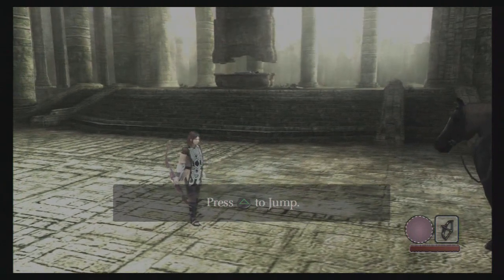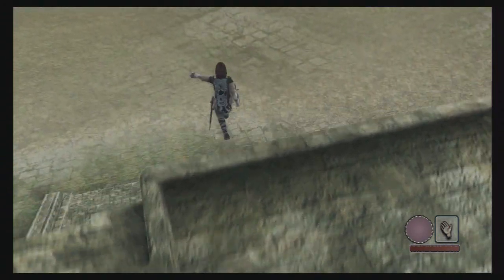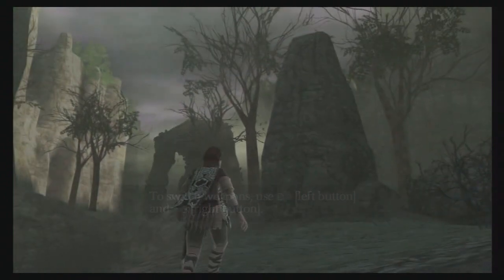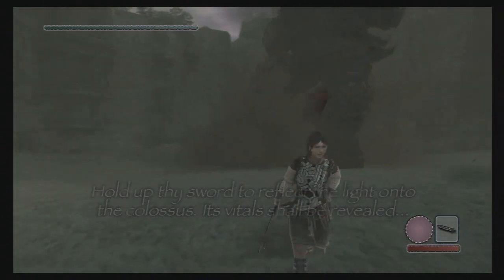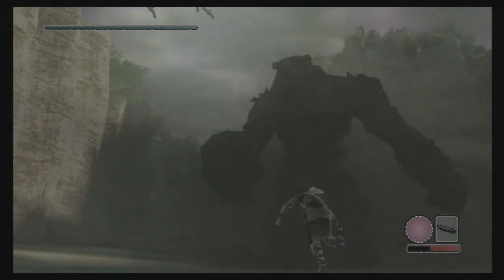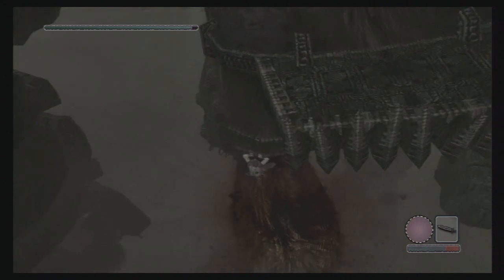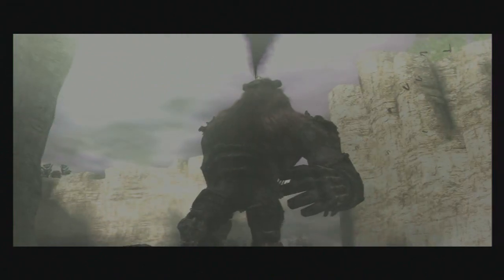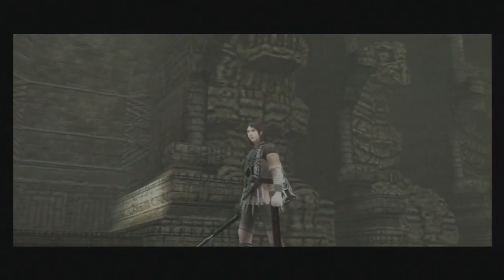Let's Replay Shadow of the Colossus: Valus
Well, I've been making Let's Plays for two years. I figured it was about time for me to revisit at least one. I feel like I could have done much better by the time I had finished it, so I eventually wanted to come back and give it another shot. For now, until I at least finish Resident Evil 2, I'll only be uploading this first episode, since I've a bad habit of putting things on the back burner when I have too many things going on. In any case, enjoy.

This will be a 14 or 15 video series.